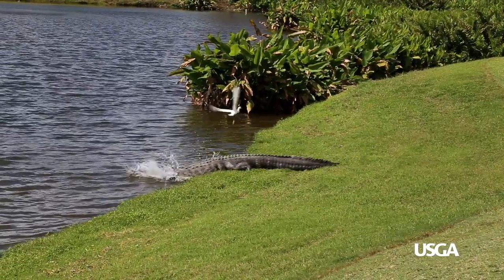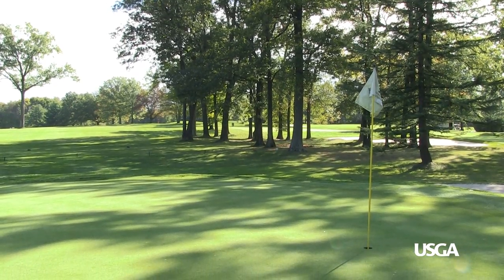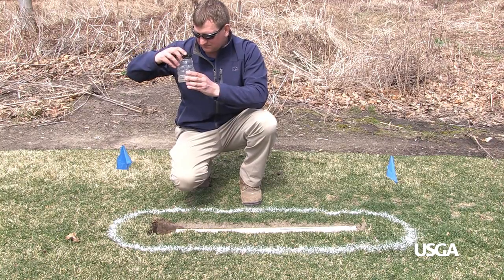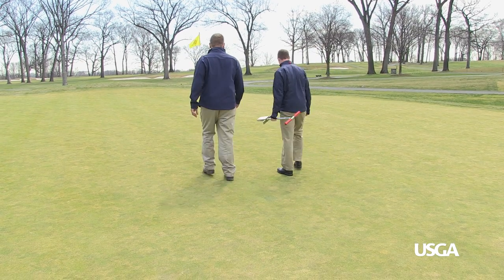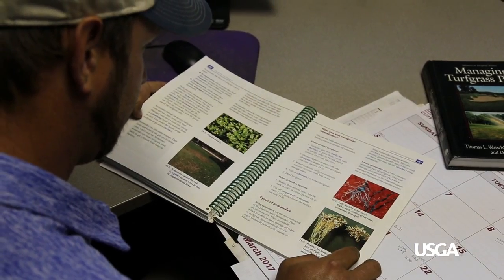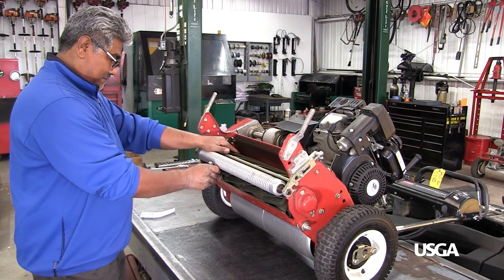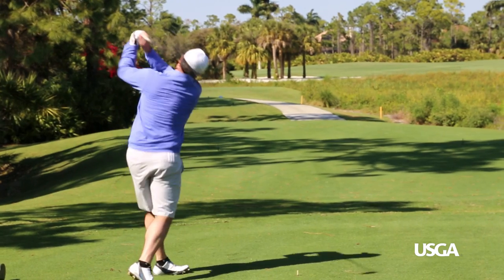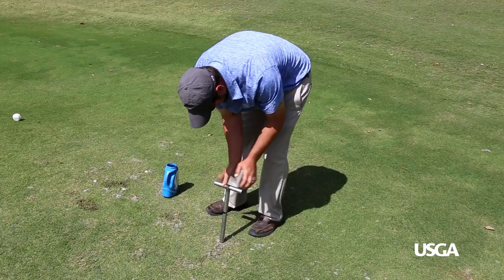Fore The Golfer: Pest Management On Golf Courses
Superintendents strive to maintain healthy turf, but a lot of factors can stress playing surfaces. Whether the stress factors are easy to diagnose or more challenging, superintendents leverage their knowledge and experience to make environmentally and economically sustainable decisions.